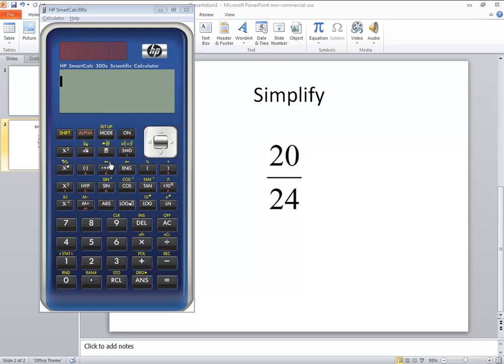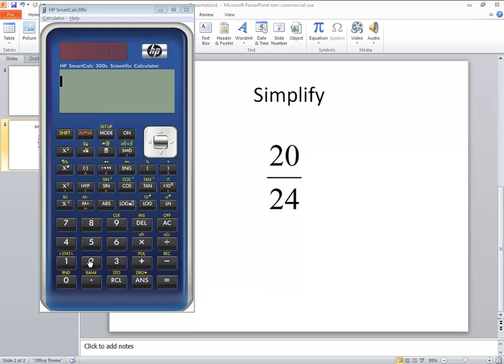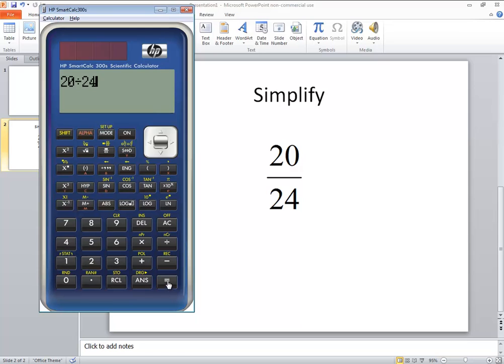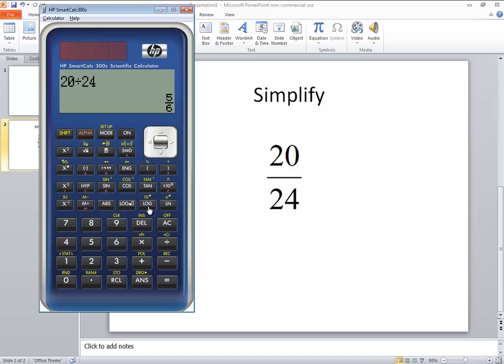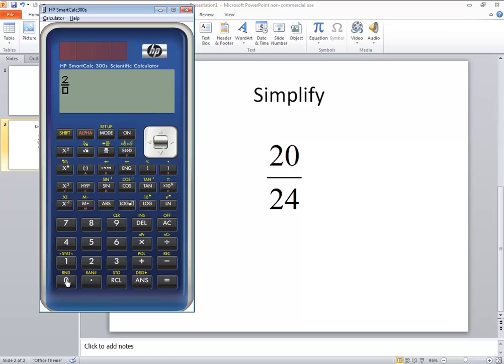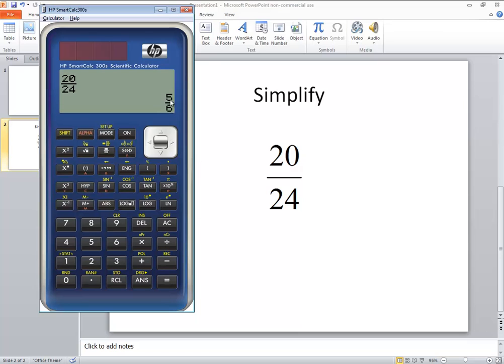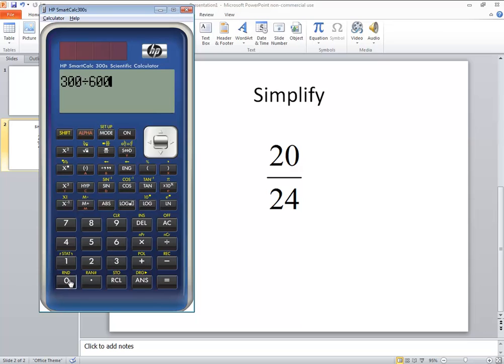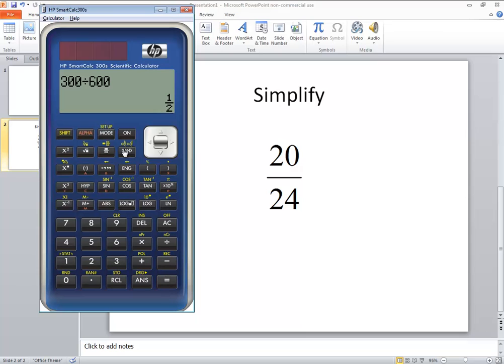Calculators - HP SmartCalc 300s - Simplifying Fractions